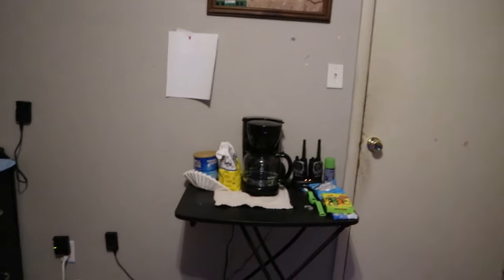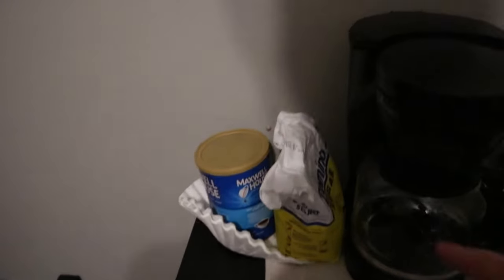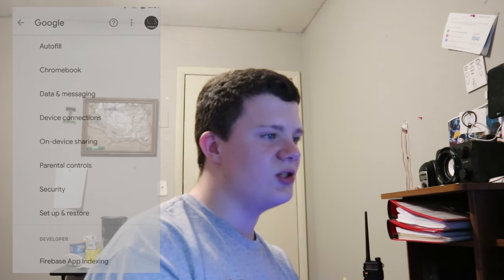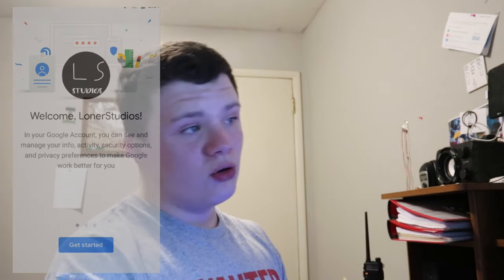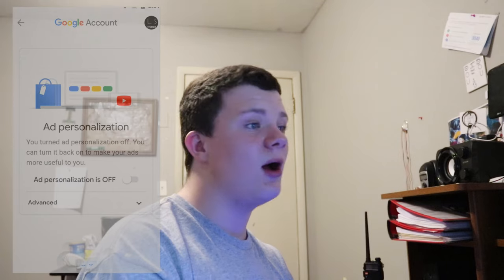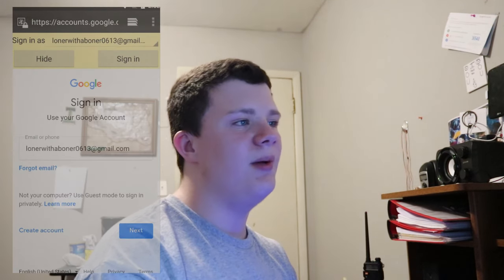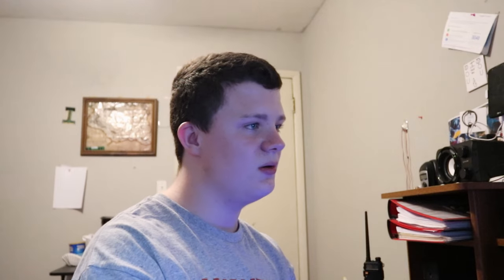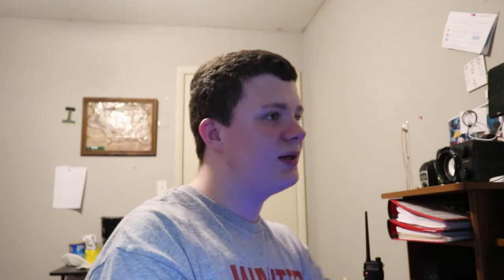How to: Make your android device more secure.